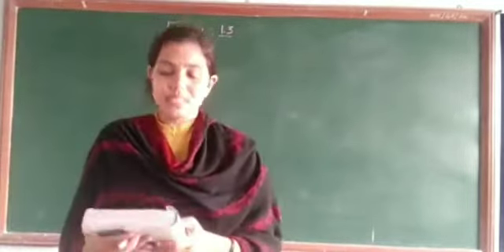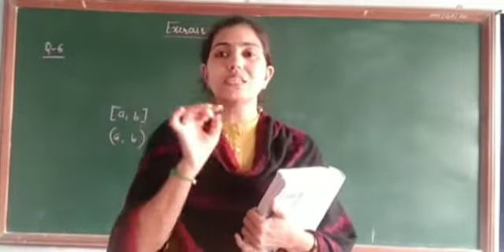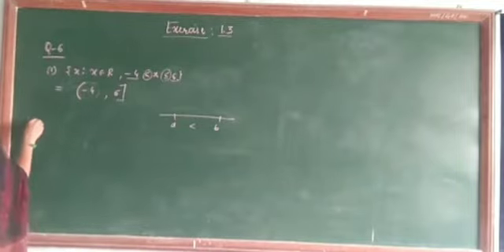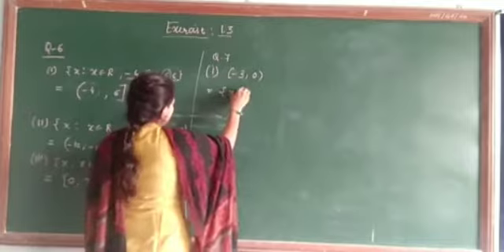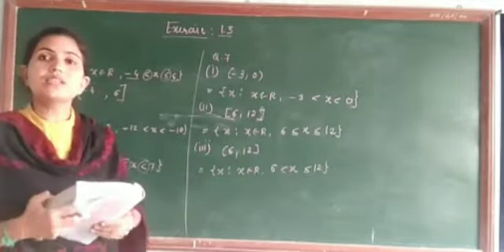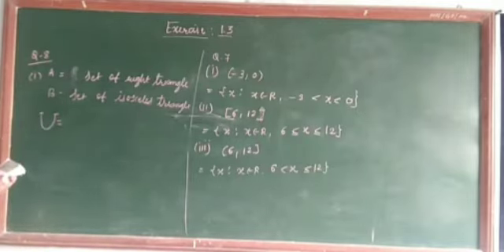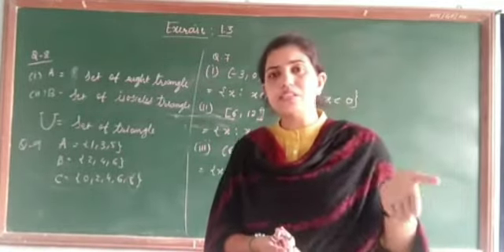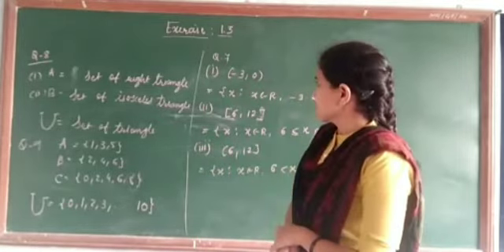11 maths exercise 1.3 part 2